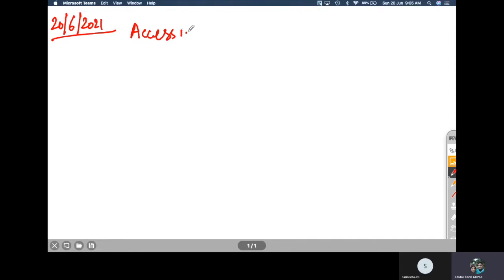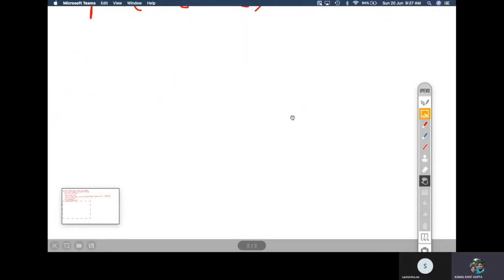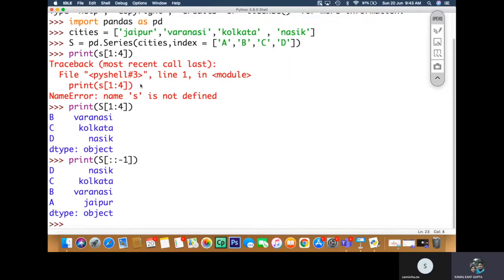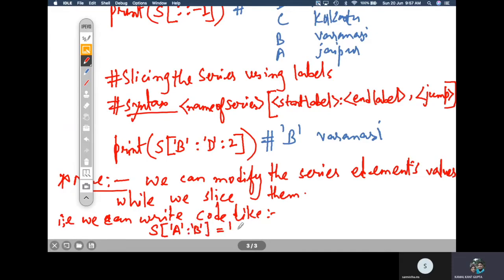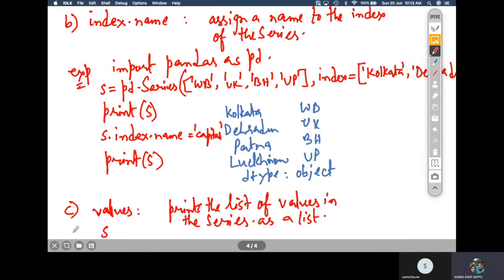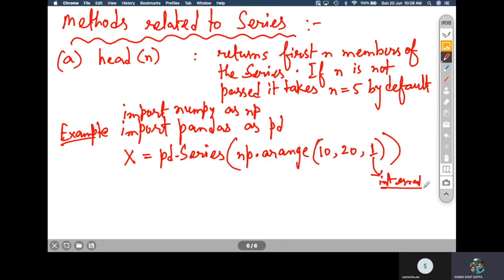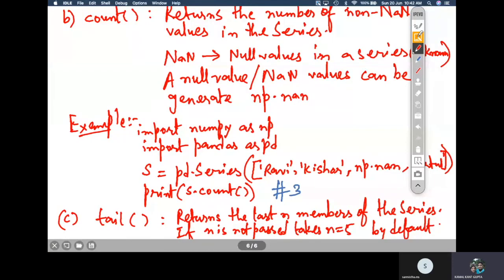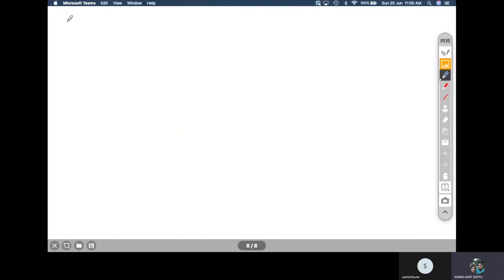Pandas Series XII - Session 2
ACCESSING SERIES ELEMENTS USING :
 INDEXING
 SLICING
ATTRIBUTES OF PANDA SERIES
 a) name , b) index.name , c) values , d) size , e) empty
METHODS OF SERIES
 a) head(n) , b) count( ) , c) tail(n)
MATHEMATICAL OPERATION ON SERIES :
 a) Addition